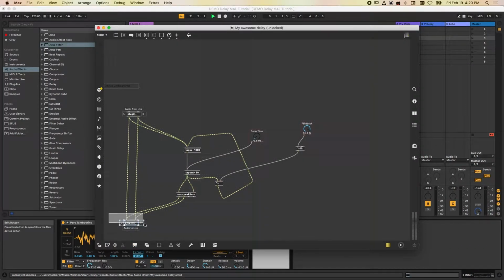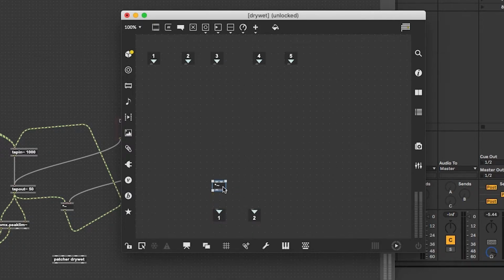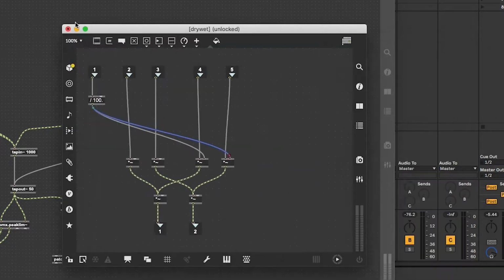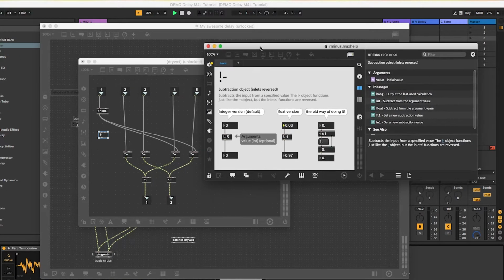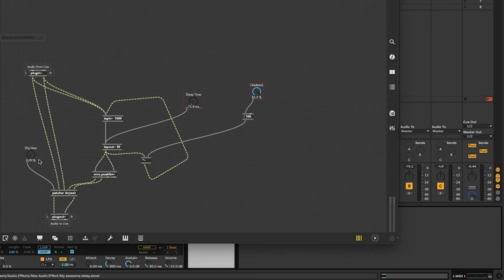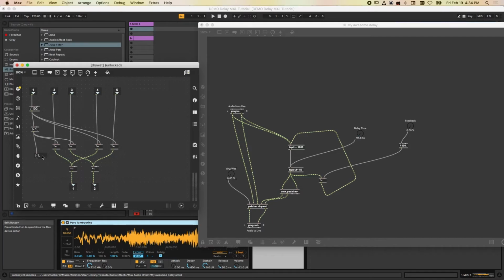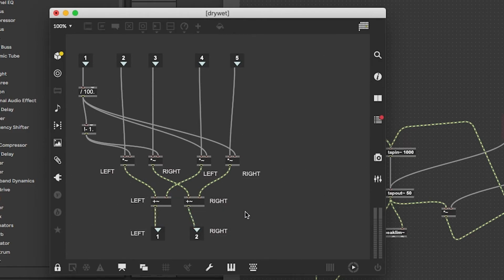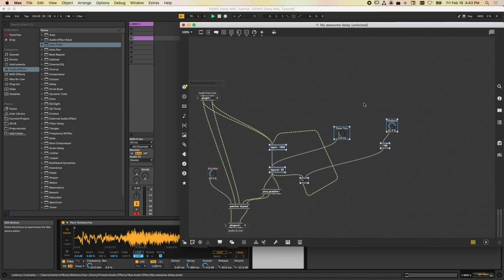Max For Live, Delay Line Part 3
This is part 3 of a multi-part series on how to create a delay line in Max-for-Live.